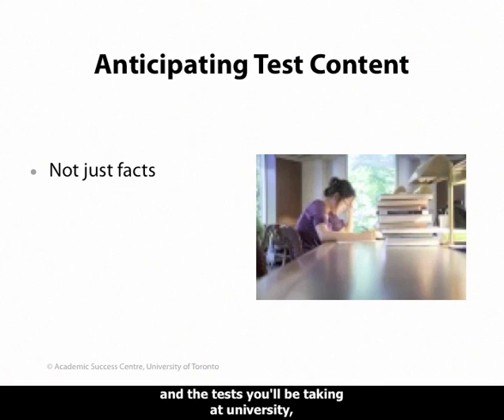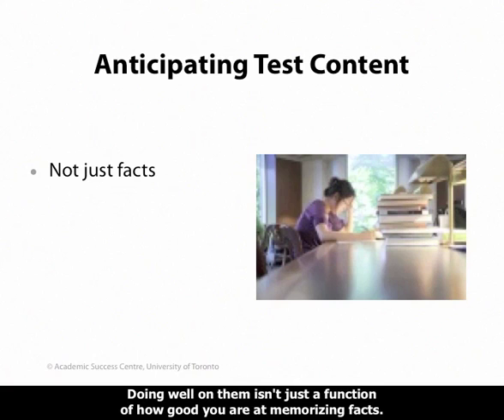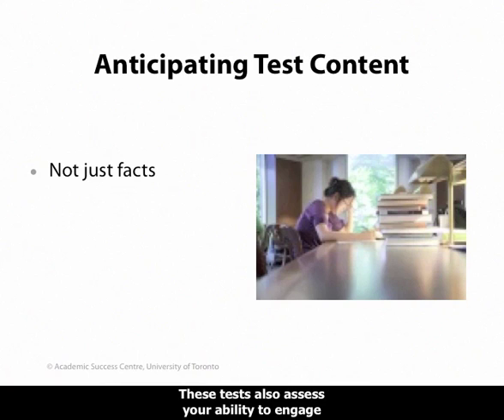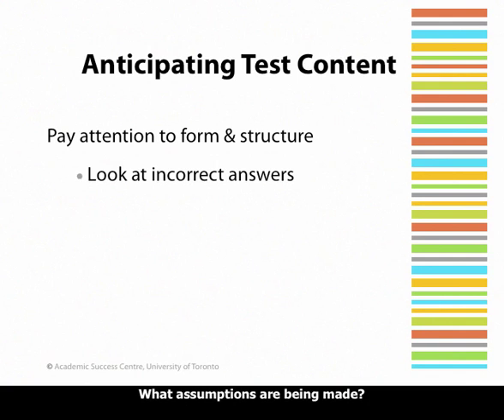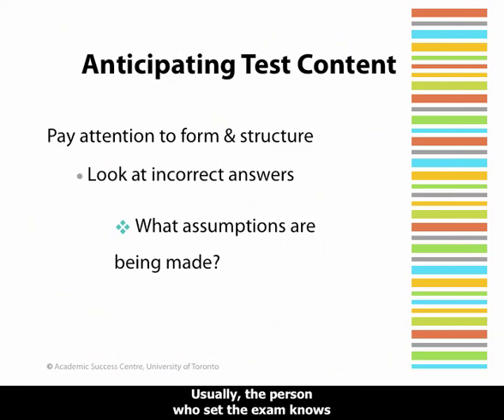Anticipating test content & Improving test-taking strategies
Adapting Study Strategies - Anticipating test content & Improving test-taking strategies